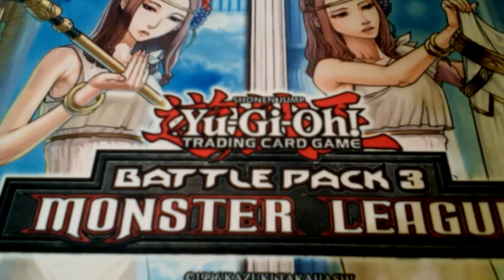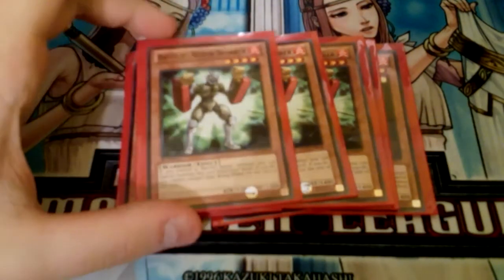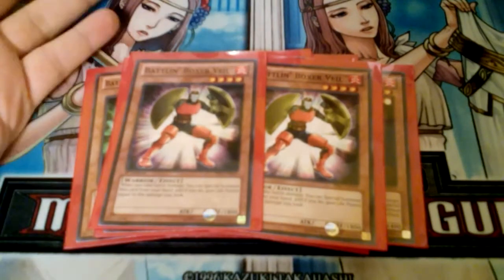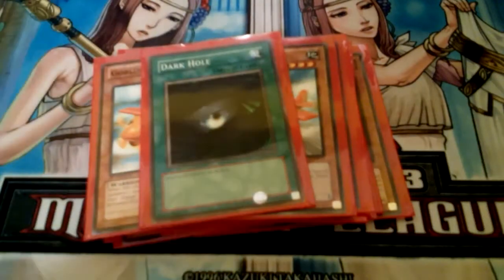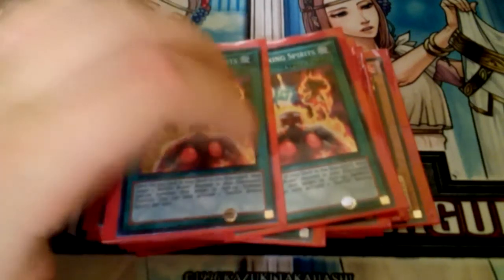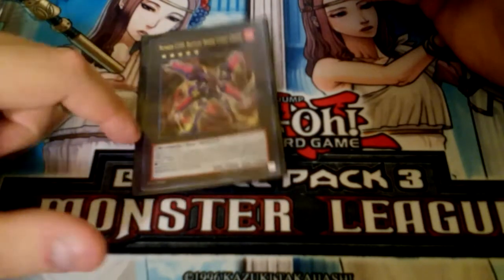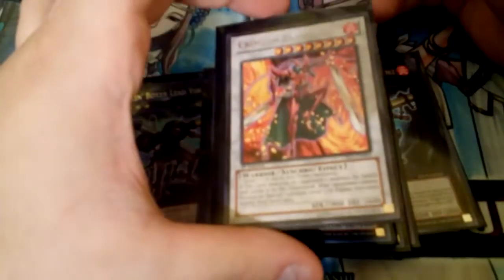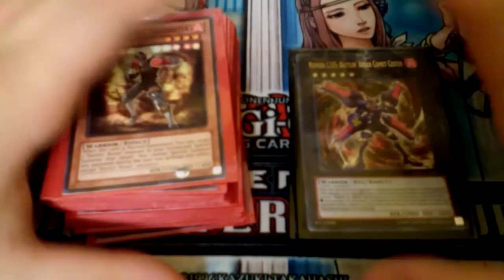BATTLIN' BOXERS DONE RIGHT! OCT 2014 BANLIST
My first deck profile!